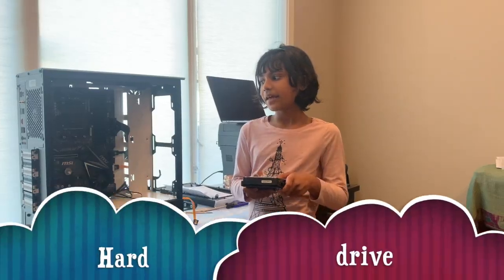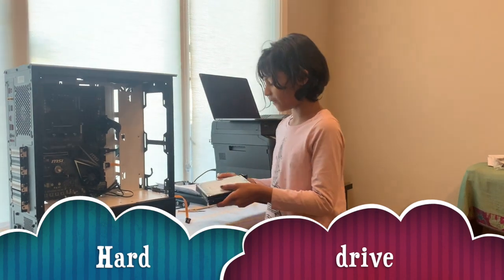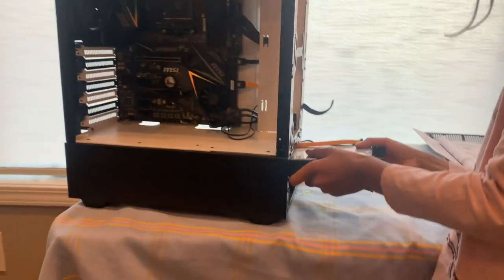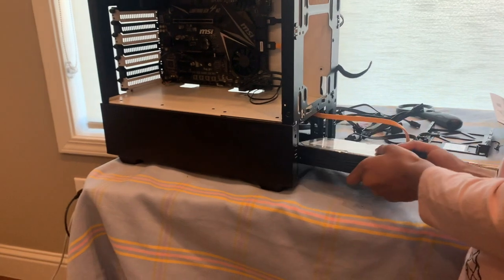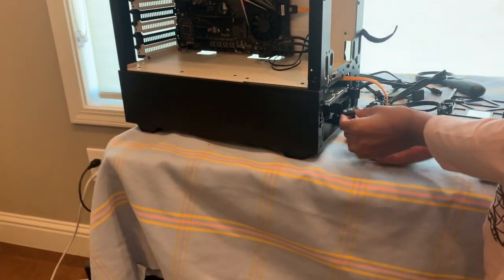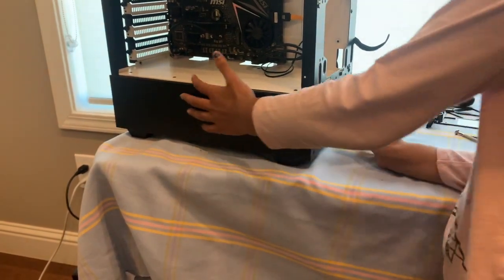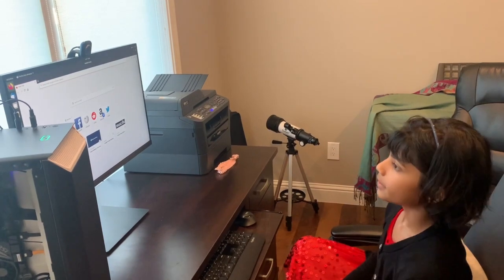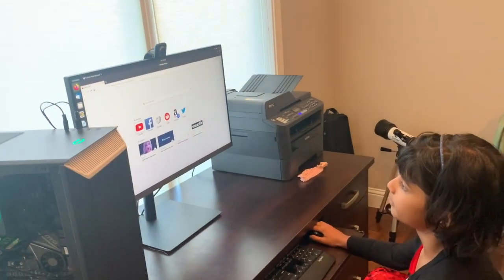7 year old assembling a computer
This video explains the different parts of a  computer and how they are connected together.